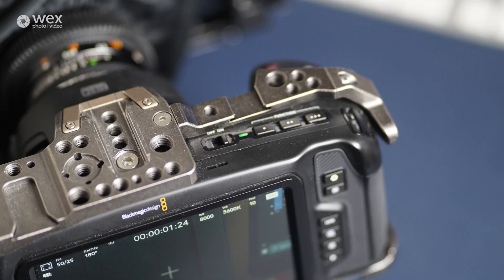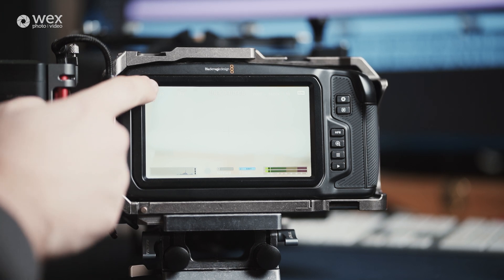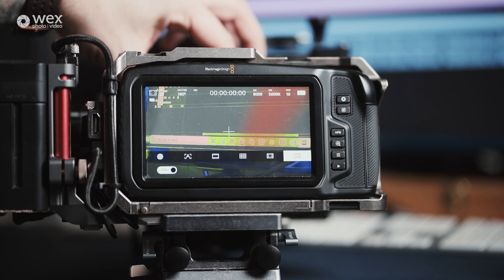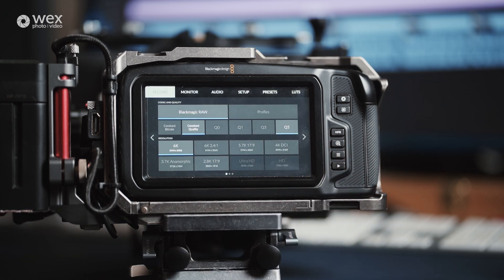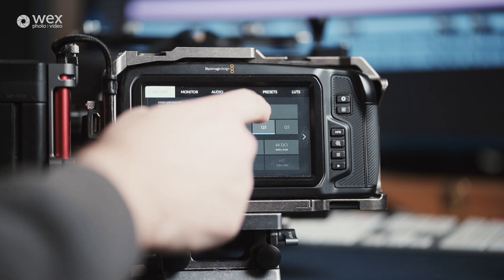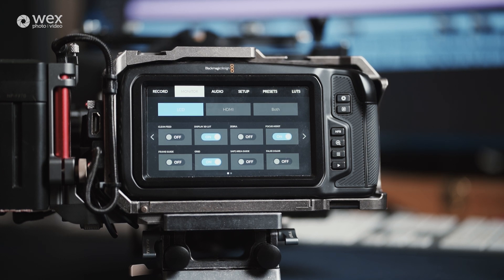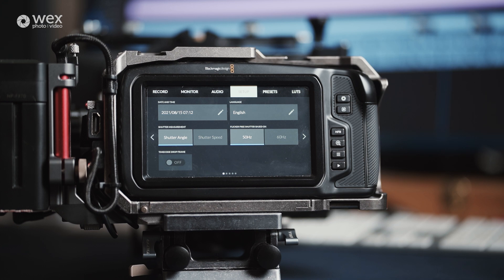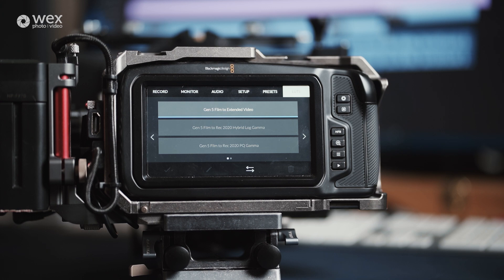Walkthrough & Set Up | Blackmagic Design Pocket Cinema Camera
Join pro filmmaker Ben Piper for a walkthrough of the BMPCC 6K; consider this a shortcut to reading the manual on your latest purchase.

This free walkthrough will help you set up your camera, as well as explain the buttons and different menu settings. Some of these elements will be transferable between a variety of Blackmagic cameras.

00:00:00 Introduction

00:01:06 External camera run-through
00:01:56 External run-though (back of camera)

00:02:49 LCD monitor menu (Zebras)
00:03:01 LCD monitor menu (focus-peaking)
00:03:20 LCD monitor menu (aspect ratio)
00:03:36 LCD monitor menu (centre points)
00:04:13 LCD monitor menu (safe guides)
00:04:20 LCD monitor menu (false colour)
00:04:43 LCD monitor menu (shortcuts)

00:06:10 Main menu

00:06:23 Record menu (Codec options)
00:07:30 Record menu (resolution)
00:08:07 Record menu page 2 (Dynamic range)
00:08:25 Record menu page 2 (frame rates)
00:08:58 Record menu page 2 (storage)
00:09:25 Record menu page 3 (time-lapse)

00:09:37 Monitor menu (monitor attachments)
00:10:35 Monitor menu (Zebras, focus-peaking)

00:10:50 Audio menu (source/channel and levels)
00:10:50 Audio menu page 2 (headphones and cutting)

00:11:23 Set Up menu (date, time, shutter angle and speed)
00:11:40 Set Up menu page 2 (button customisation)
00:12:00 Set Up menu page 3 (power and display)
00:12:18 Set Up menu page 4 (connectivity and Bluetooth)
00:12:28 Set Up menu page 5 (camera reset)

00:12:39 Pre-sets menu (aperture, shutter, frame guides, etc.. as presents)

00:13:01 LUTS menu